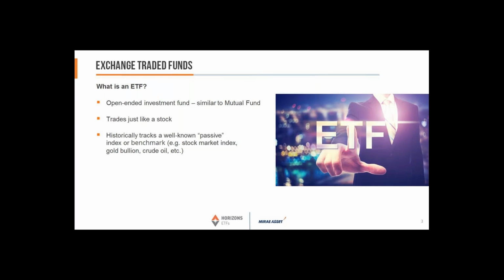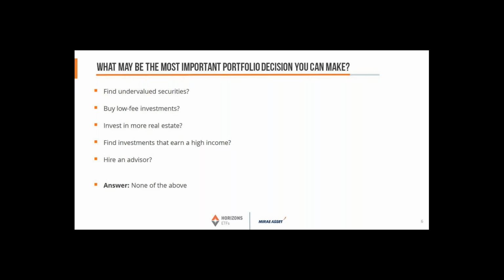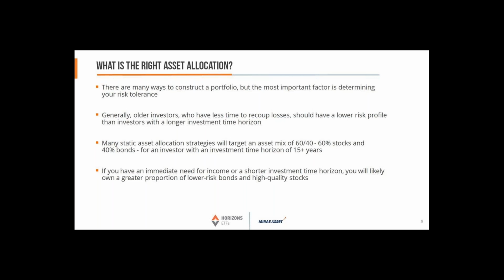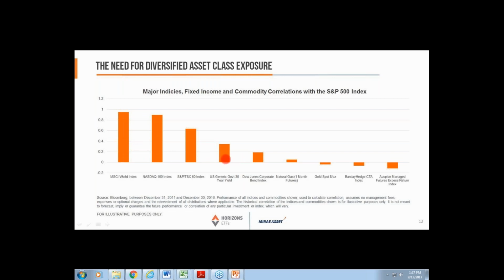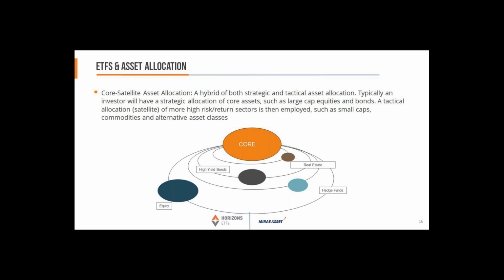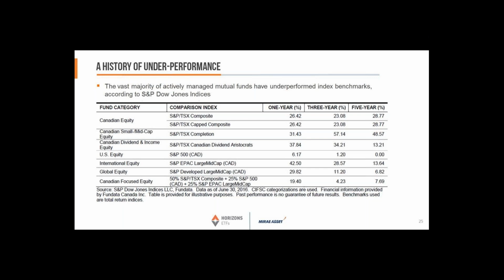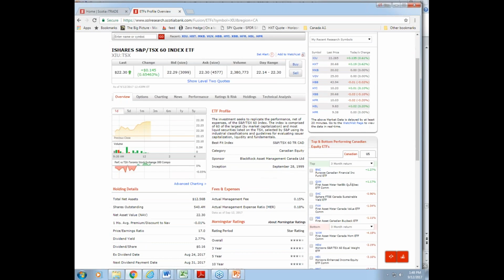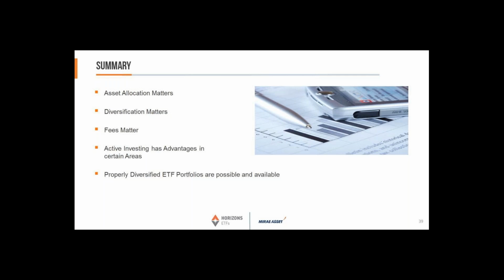ETFs 103: Building an ETF Portfolio with Horizons ETFs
You want to be an ETF investor? This presentation provides some basic portfolio building strategies and tips on building an investment portfolio using ETFs.

Topics discussed include:

- Keys to building an investment portfolio
- Understanding the importance of asset allocation
- Active or Passive - looking at different ETF strategies
- Types of ETF portfolios
- Tip and tricks on the ETF buy/sell process